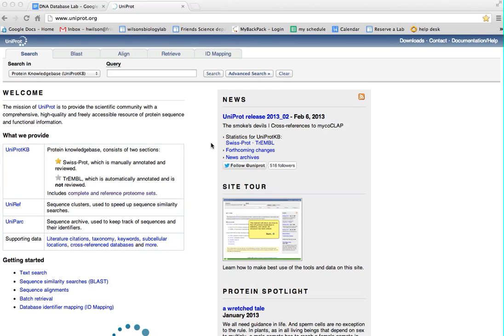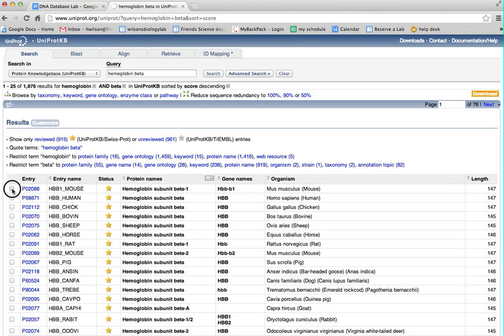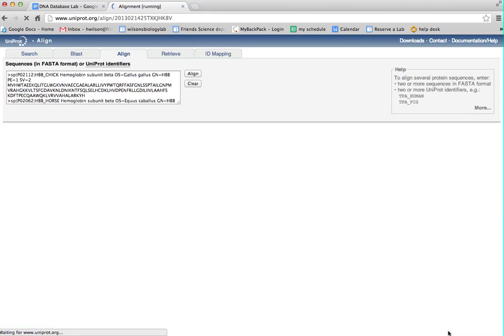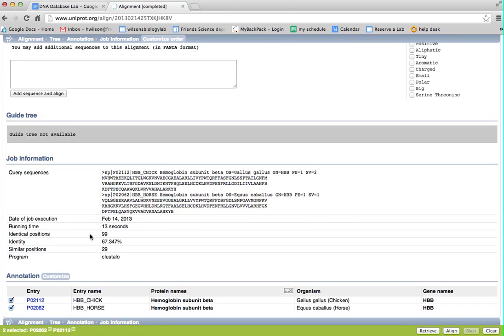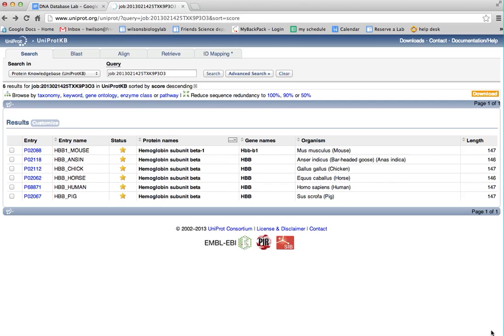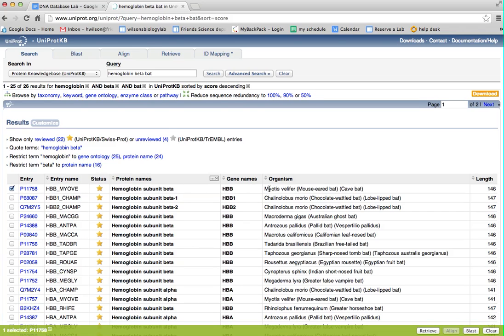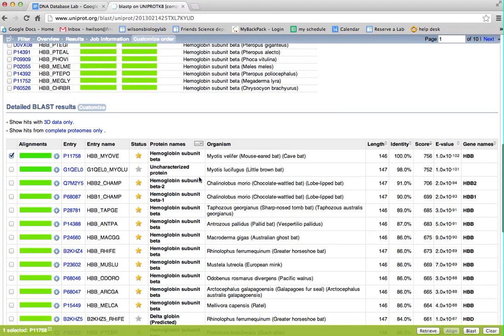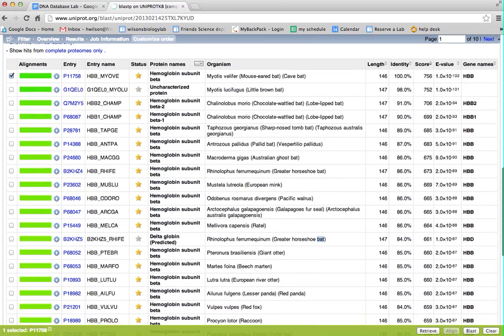Protein Database Labcast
Instructions for how to complete the Protein Database lab. (Parts 1-2)